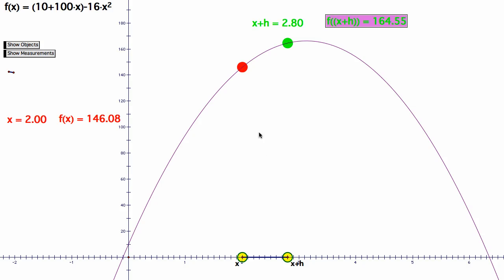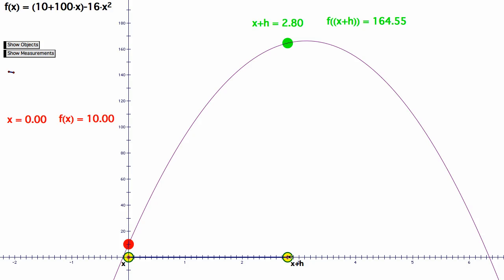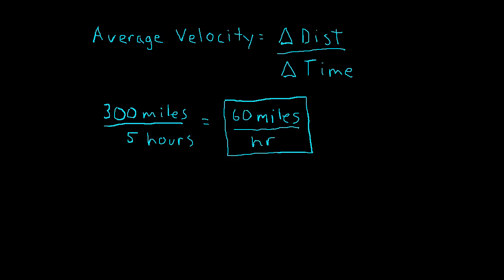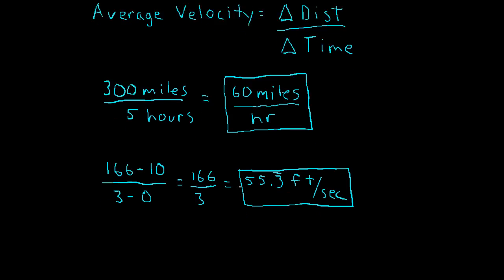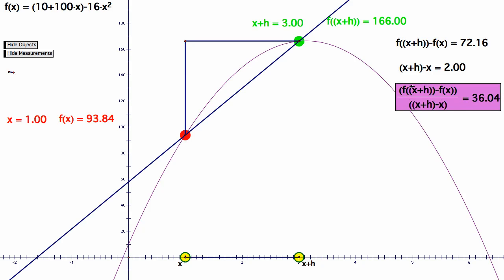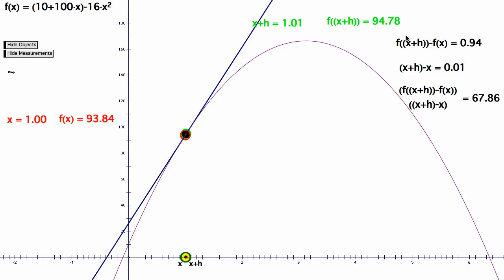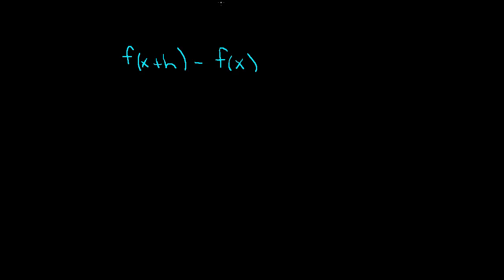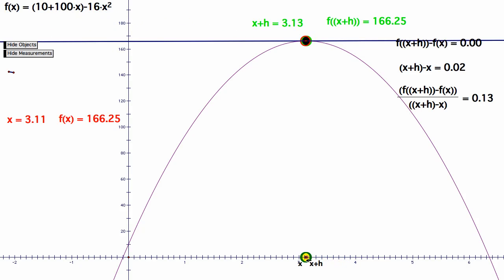Intuitive explanation of the derivative part 1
The derivative is examined from the perspective of a concrete example.